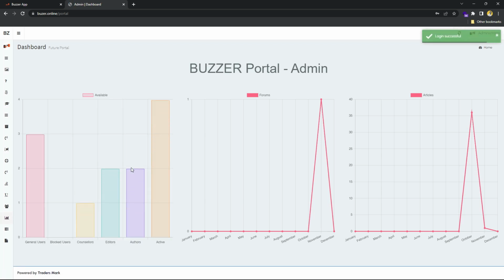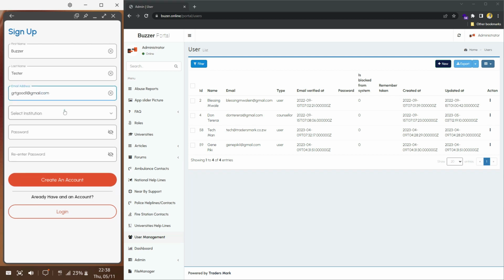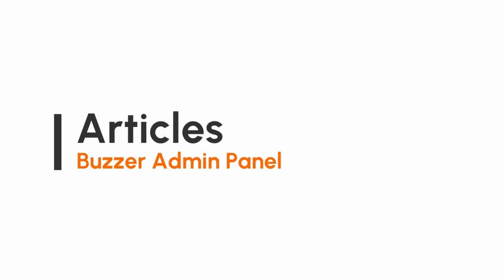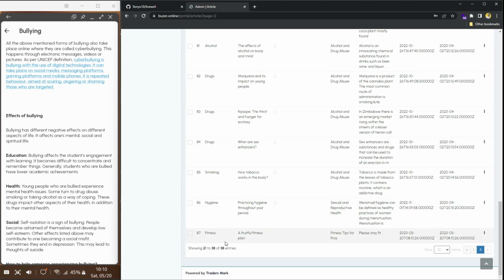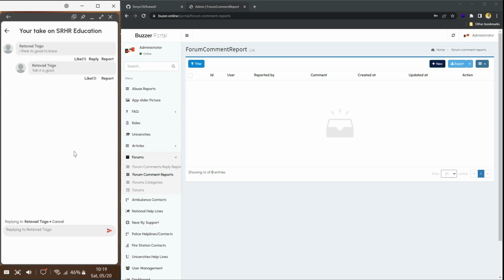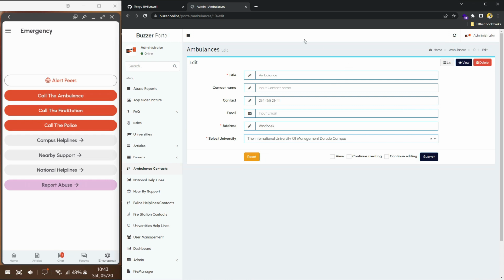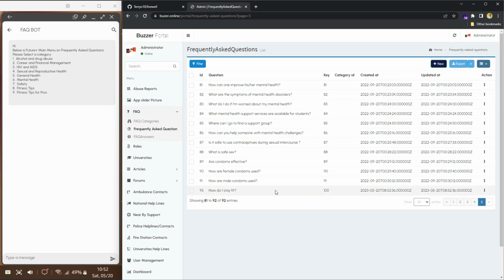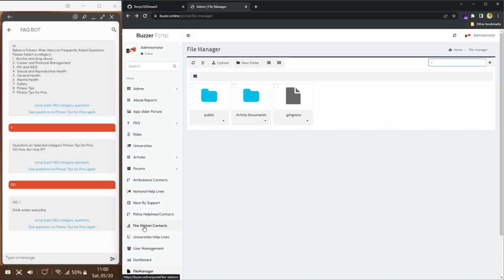Buzer Admin Panel Tutorial Video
A video tutorial on the Buzer Admin Panel for the Buzzer Mobile Application.

0:00 Introduction
0:14 Logging in and Intro to Admin Panel
1:16 Sign Up Fields on Mobile App
2:19  Institutions - How to Add and Edit
6:45 How to Manage Users including Authentication
12:21 App Slider - How to Add and Edit App Slider Images
14:20 Articles - How to Add, Edit and Delete Articles, Categories
22:00 Article Comments and Reports
24:00 Forums - How to Add, Edit and Delete
28:07 Chats & Counselors
32:34 Contact Details - Emergency Page and Alert Peers
36:59 FAQ Bot - How to Edit the Bot
42:45 Admin User Roles
45:21 Permissions -Admin Users
45:44 Edit Admin Portal Menu
46:42 Operation Log
47:14 File Manager